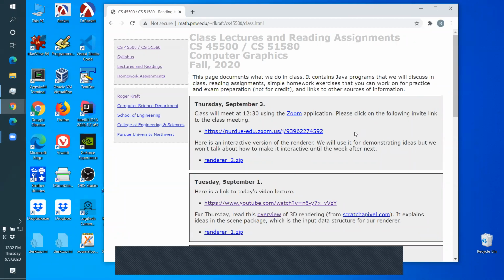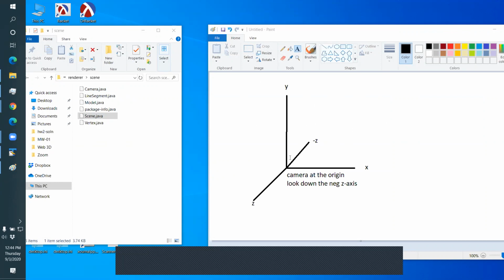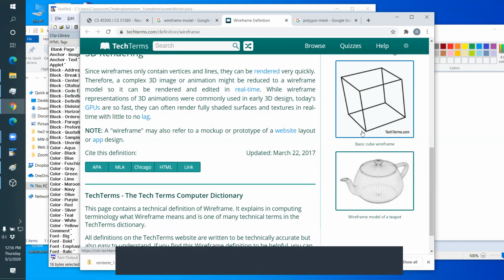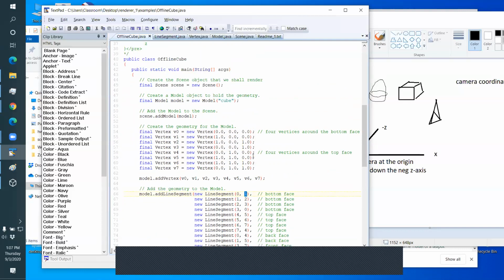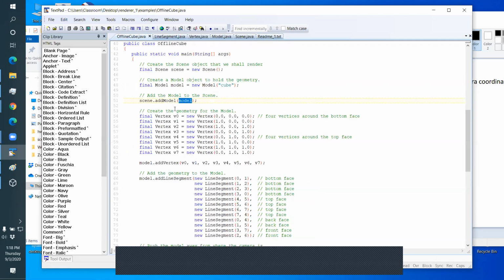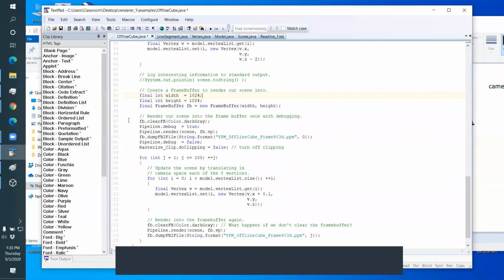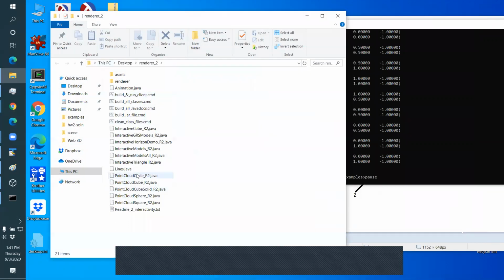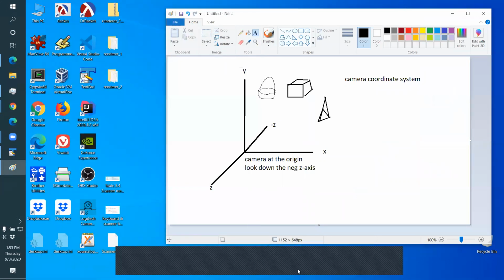2020 09 03 CS 45500 CS 51580